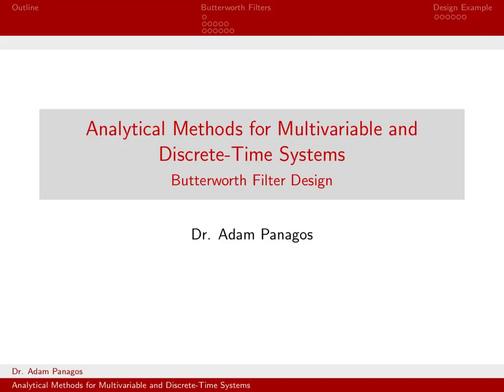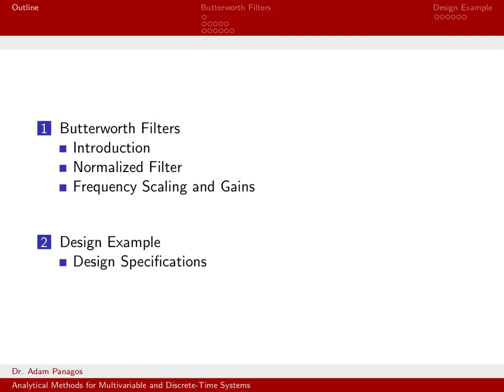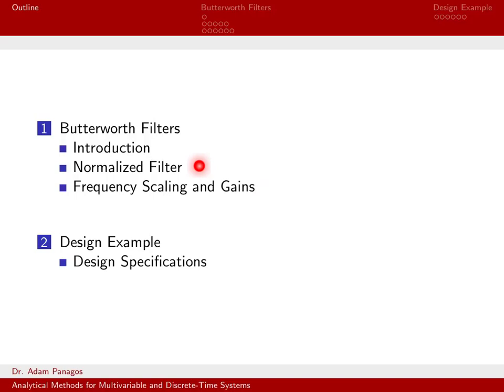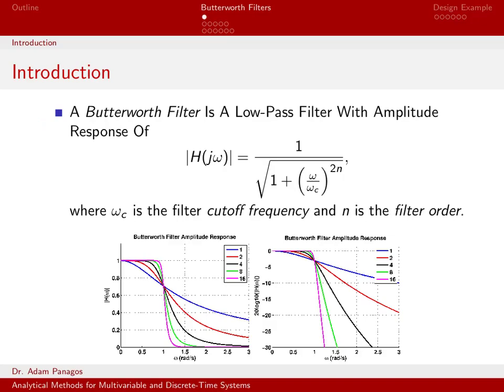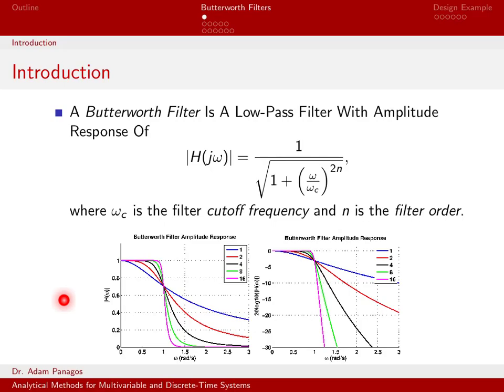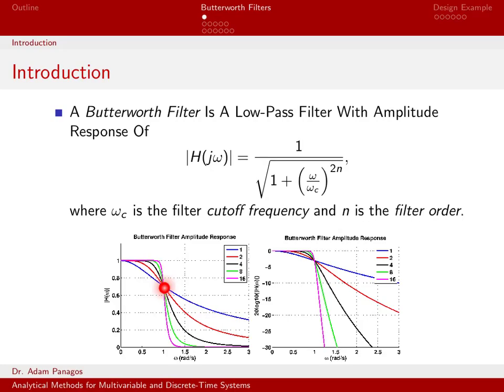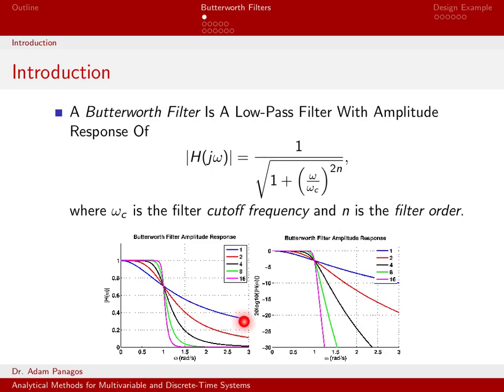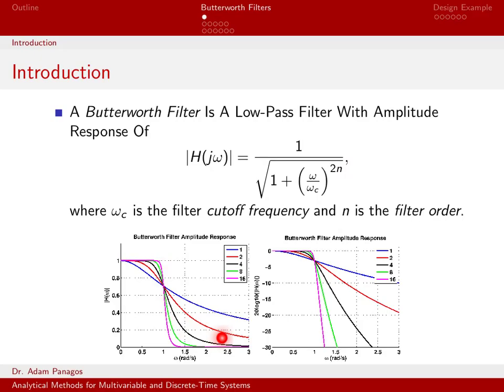Butterworth Filter - 01 - Introduction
This video introduces a class of low-pass filters called Butterworth Filters.  We sketch the amplitude response of filter for different values of filter order n.